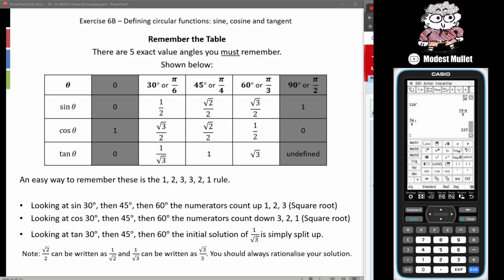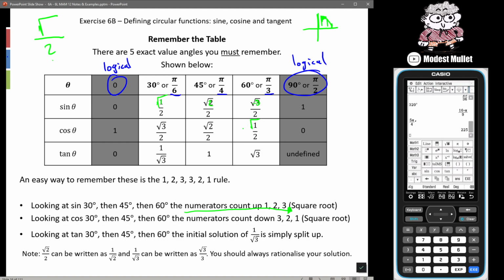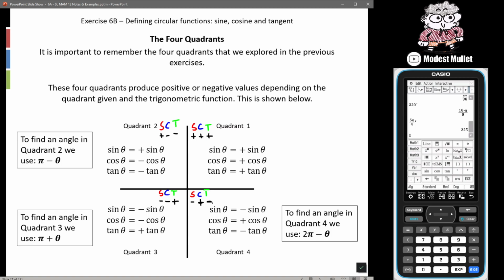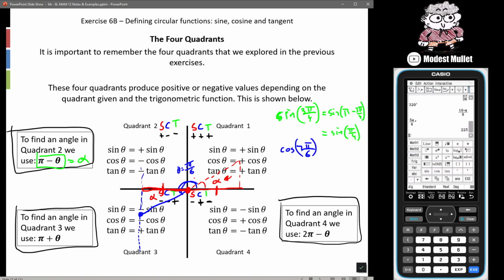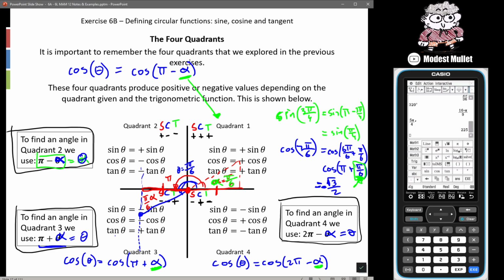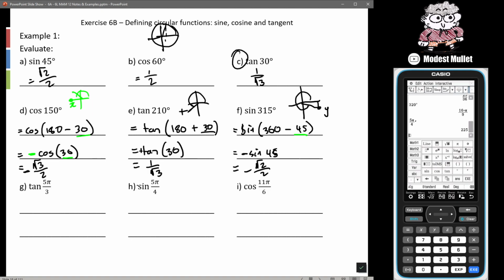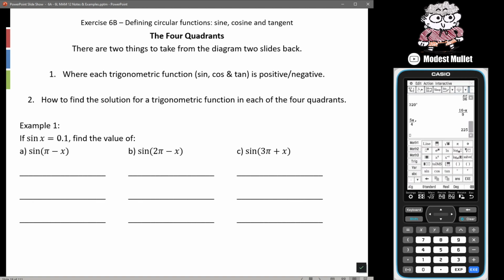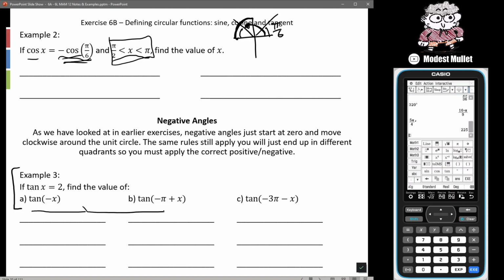12 Methods - Exact values of Sine, Cosine and Tangent - Ex6B Pt2